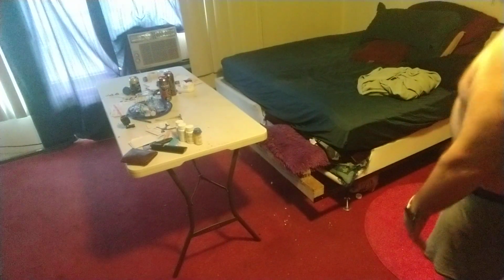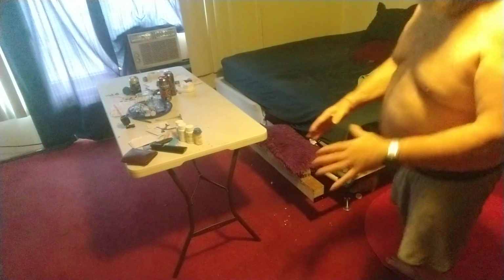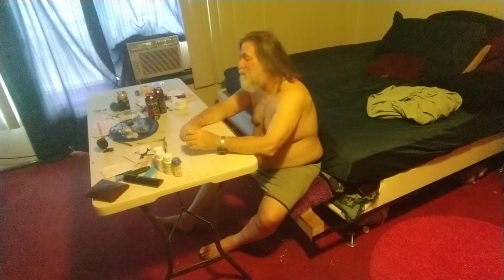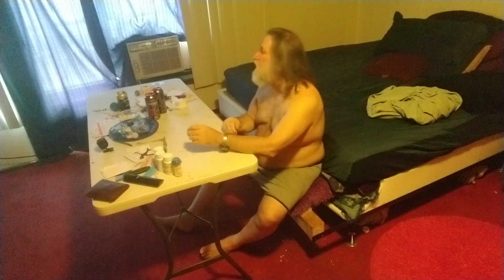How to fix your Orthopedic bed from sagging , By carl Kish 3 Rd ...